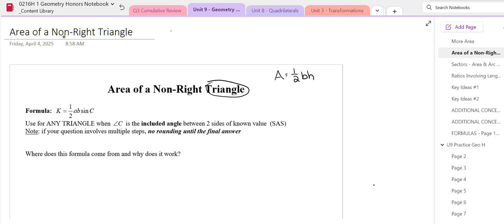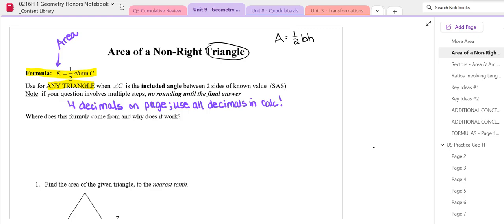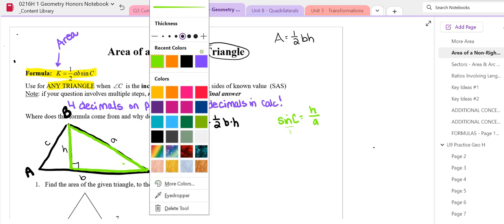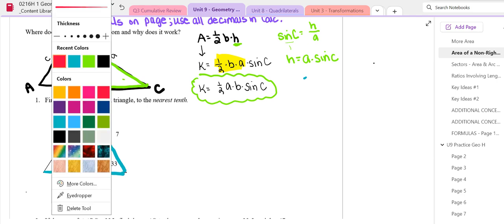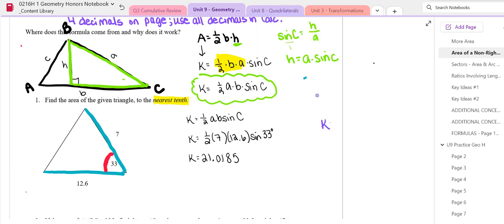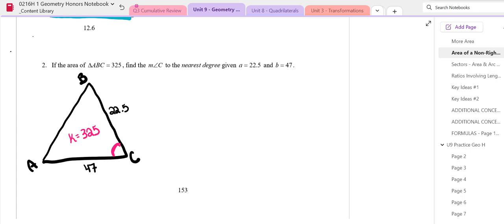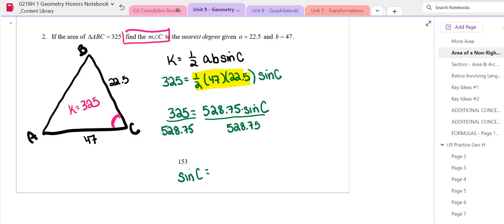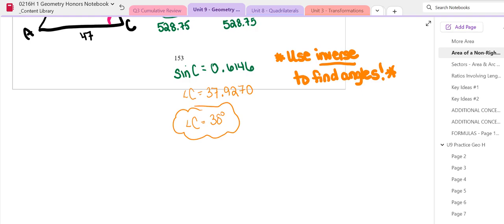Area of a Non Right Triangle